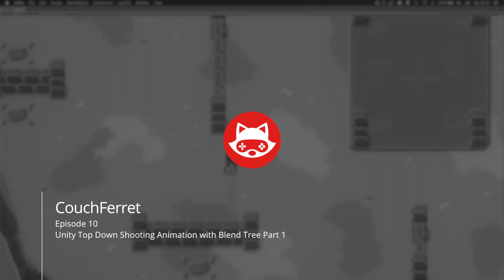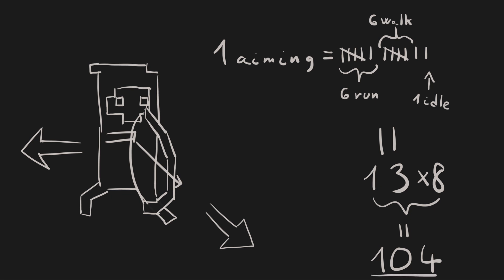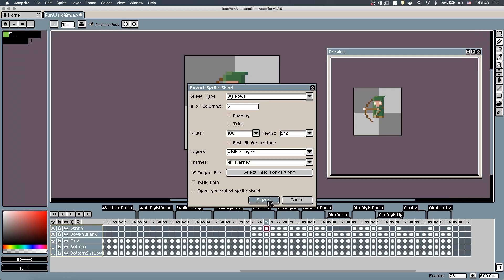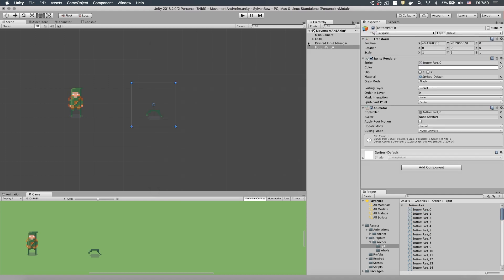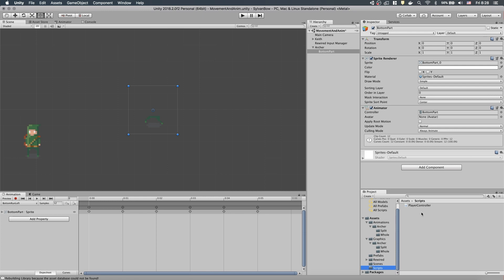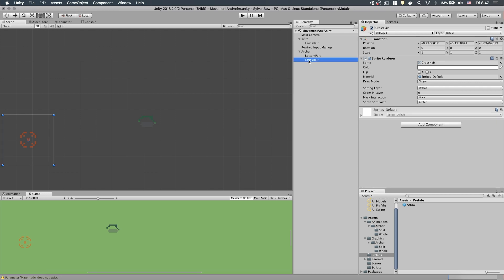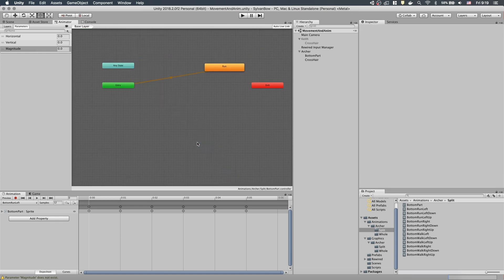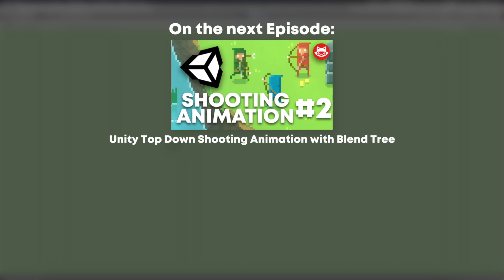Unity Top Down Shooting Animation with Blend Tree Part 1 - Tutorial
We'll recreate the animations in 2 parts, legs and body, so we can control them separately. We'll be able to play Shooting Animations with a Blend Tree while moving in any direction. We'll use a 2D Freeform Directional Blend Tree which is a perfect solution for Top Down Unity games. Because this topic is a bit bigger, I've broken it into two parts, so come back next time for part 2, where we'll finish the Shooting Animation and create a Firing Animation as well.

You will find WEEKLY in depth tutorials about developing games in Unity. We will cover topics from programming to art and game design. Whether you are an expert or beginner, you will definitely find new tips and tricks about the whole game development process. These how to videos help you learn unity to develop 2d and 3d games on your own.